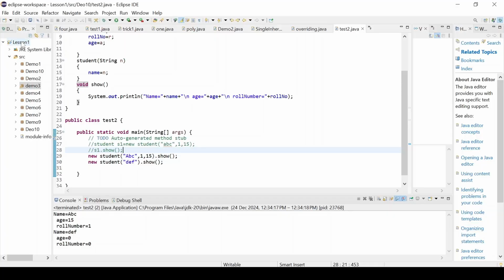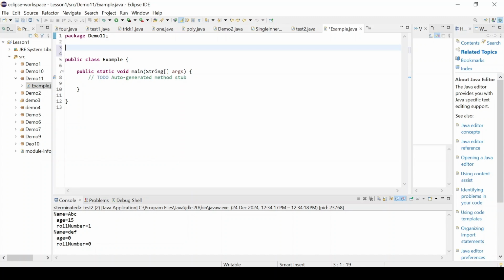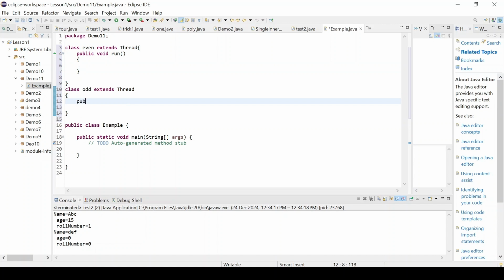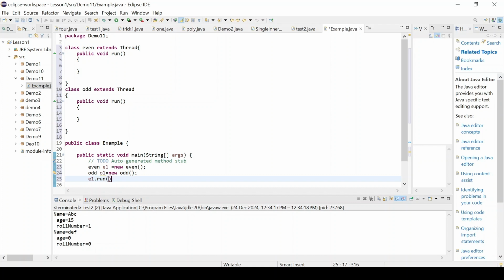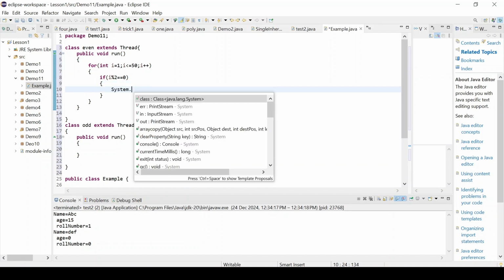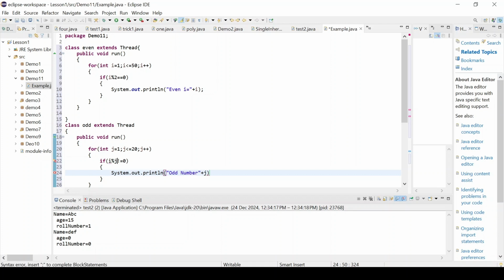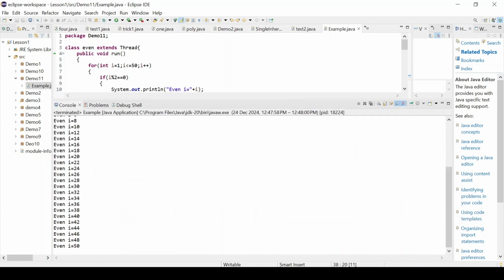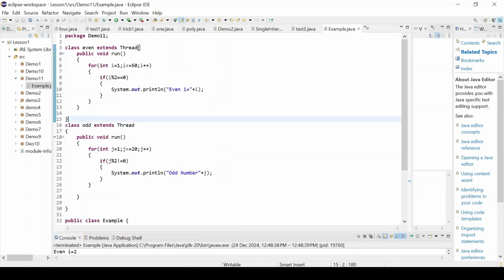Multithreading in Java using Thread Class